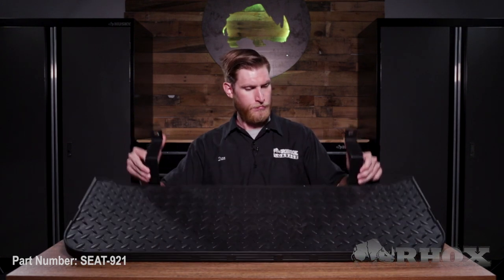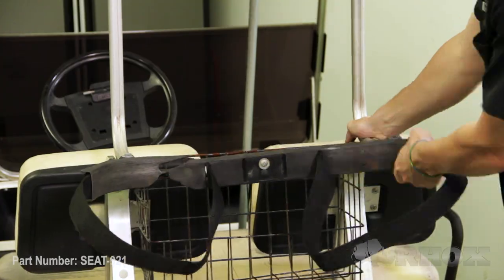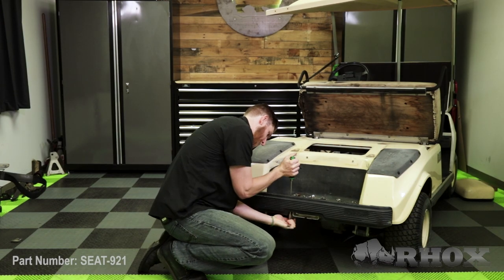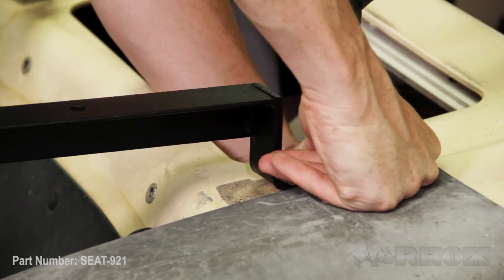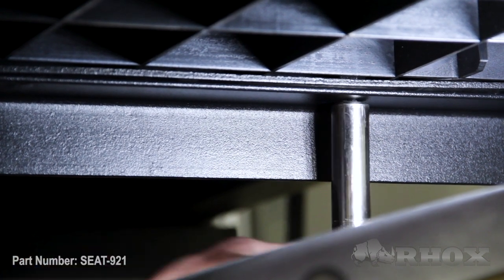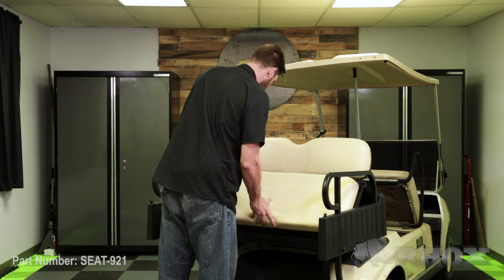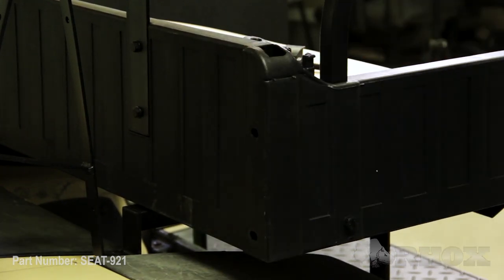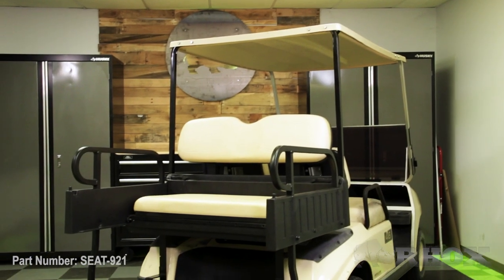SEAT-921 RHOX 900 Series Seat Box Kit on an Old Style Club Car DS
Installation instructions for RHOX 900 Series Seat Box Kit (SEAT-921) on an Old Style Club Car DS. TOP-0105 rear struts (sold separately) are required if reinstalling the OE top. The SEAT-921 is available in a variety of color options. The same instructions apply to all colors of cushions.